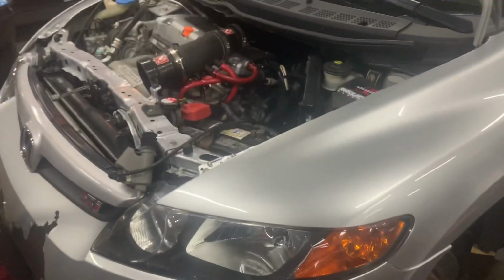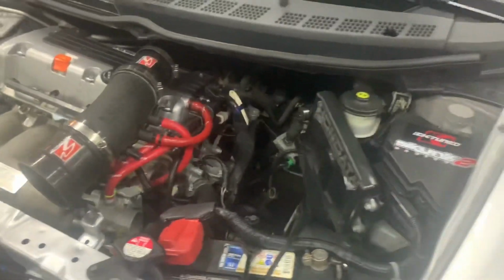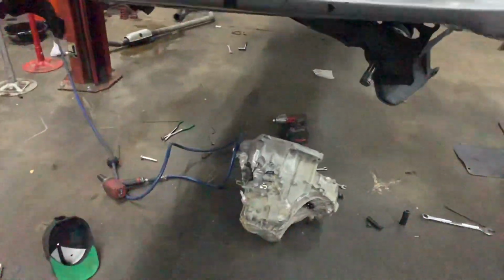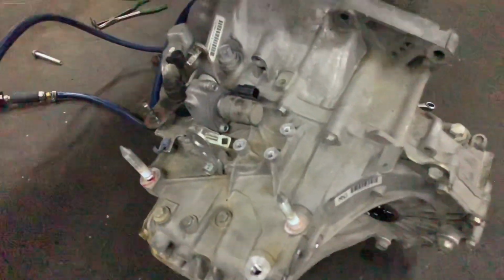Pulling a K20 Tans in 4:20 minutes “Nahhhh Dude”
Just dropping transitions with Steven